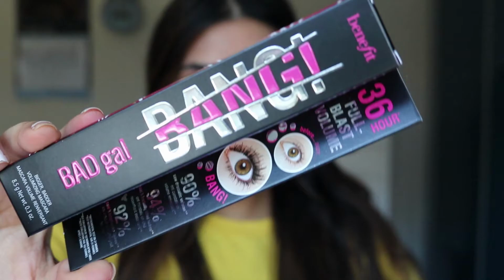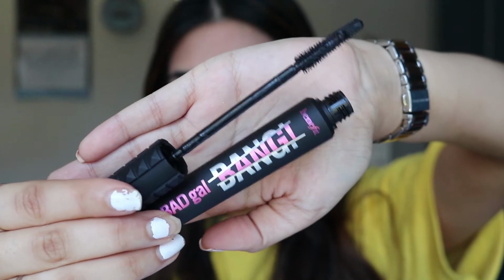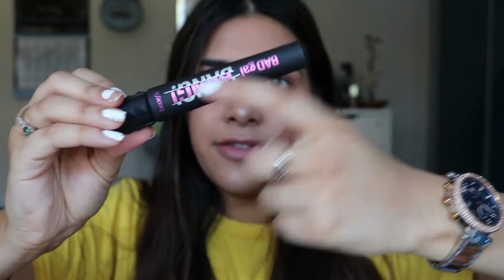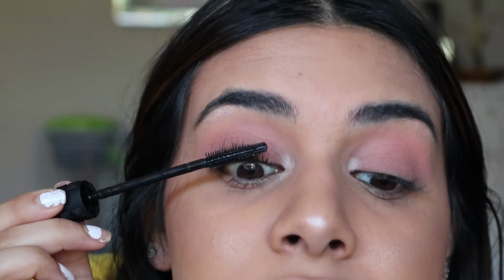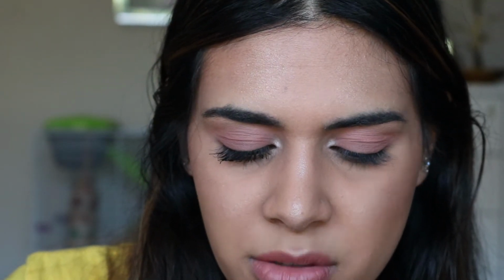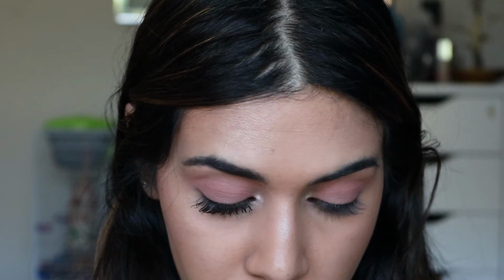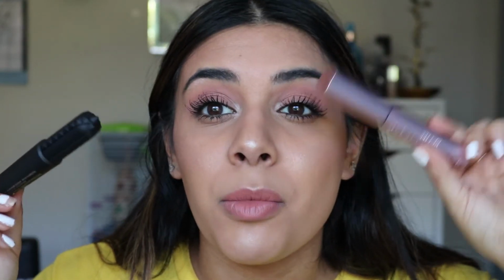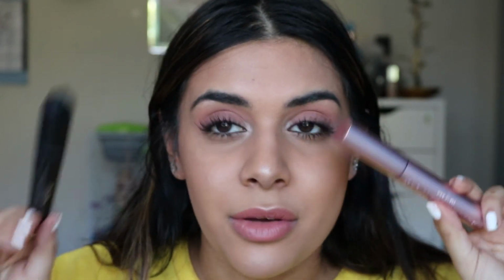WORLDS BEST VOLUMIZING MASCARA? | TESTING BENEFIT BAD GAL LASH BANG MASCARA | MAUMINA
PRODUCTS USED:

BENEFIT COSMETICS BAD GAL BANG MASCARA - BLACK

thank you for all the lovely comments and support, always appreciate it xo

📦Depop: msatwilkar